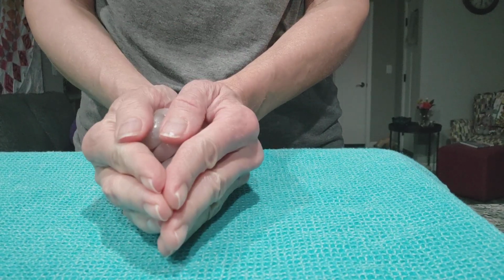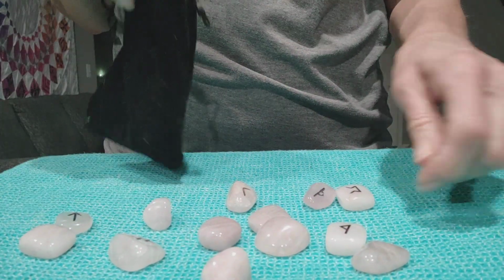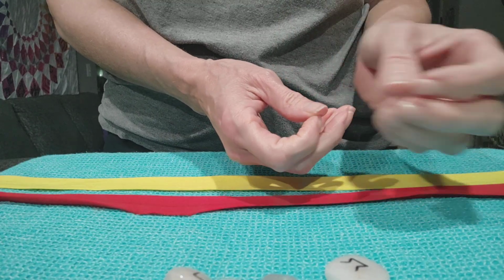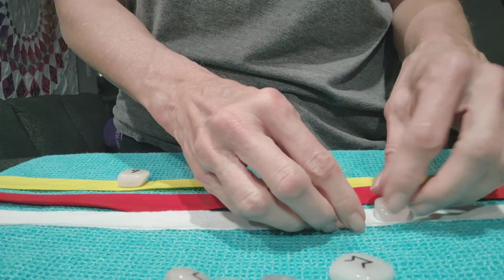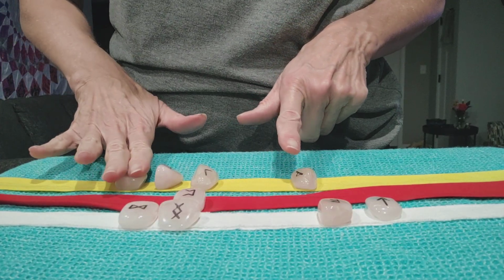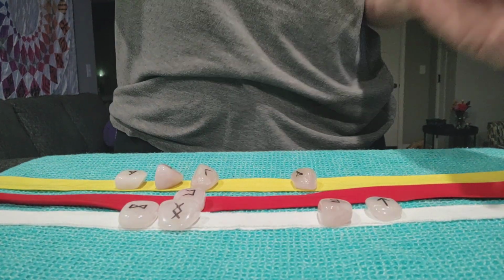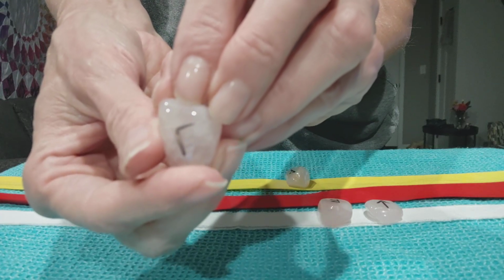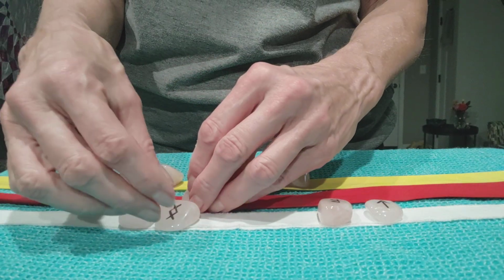Let's talk families or Aetts for the Elder Rune Set and Etts for the Younger.